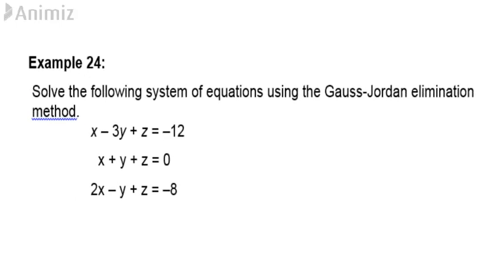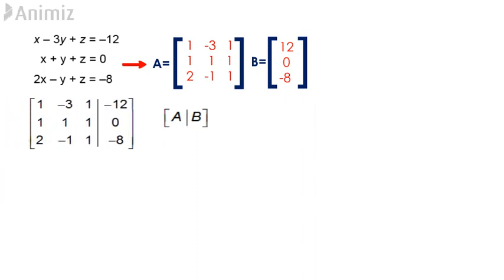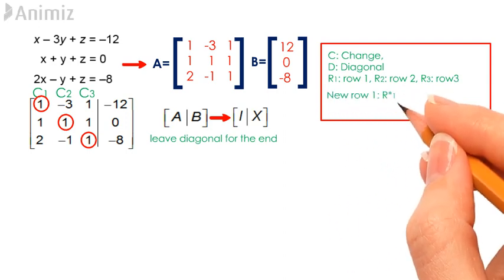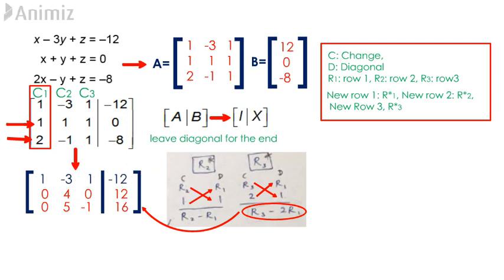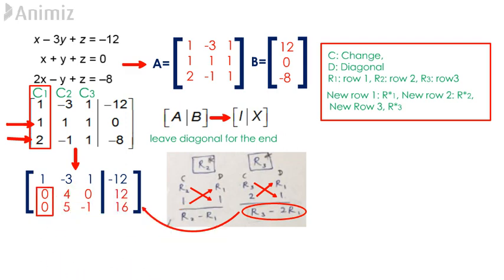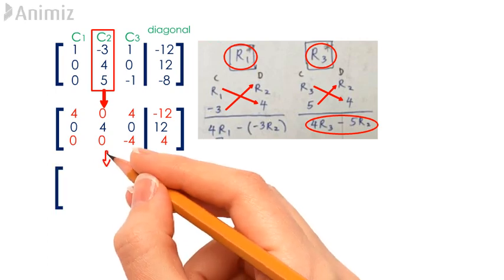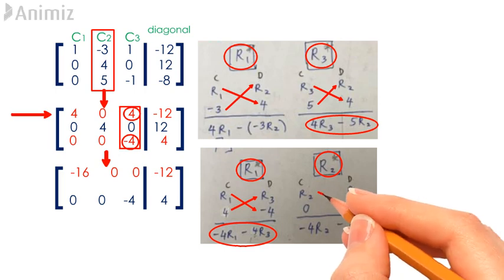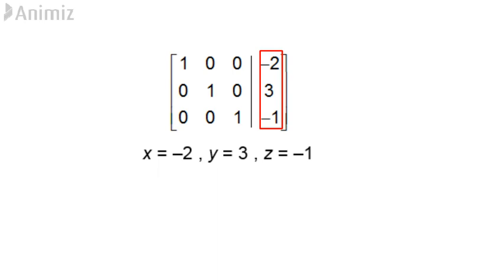T4.4E23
Gauss-Jordan Elimination Method